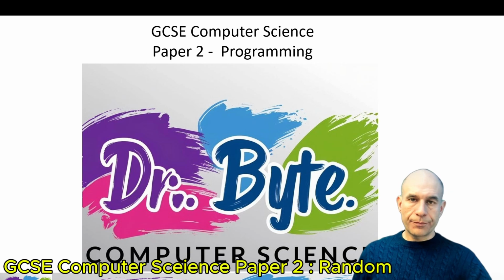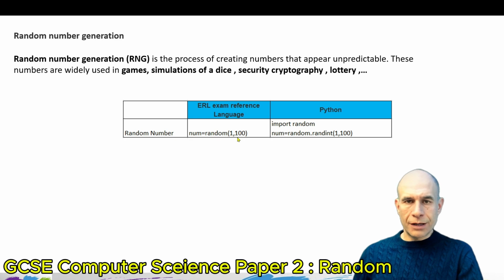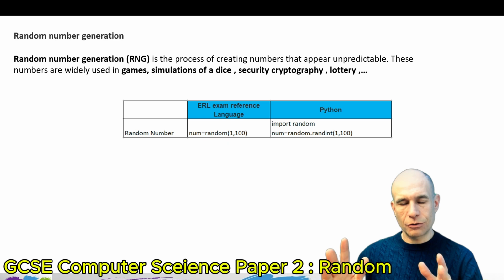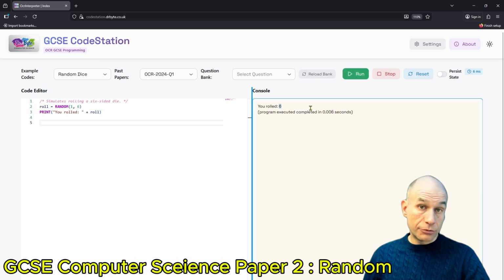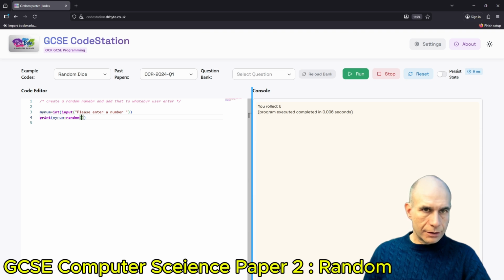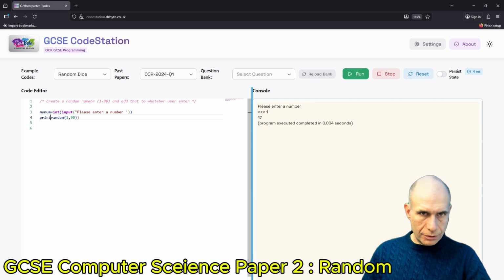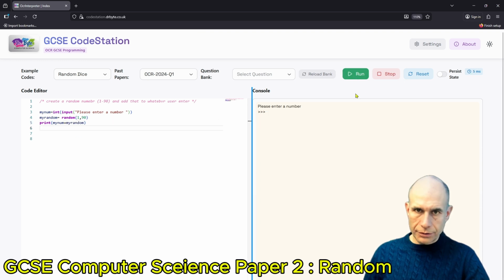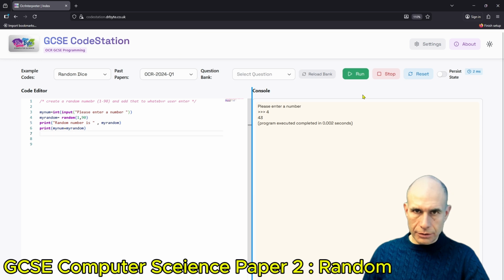GCSE Computer Science Programming | Random Number Generation in Pseudocode (OCR J277 / AQA 8525)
In this video, we cover Random Number Generation for GCSE Computer Science Paper 2 programming/pseudocode, with a focus on dice-style exam questions, including:

how random numbers are used in programs

generating a number in a specific range (for example 1 to 6 for a dice)

common pseudocode patterns for dice questions

using random values in selection and iteration

common exam mistakes (wrong range / off-by-one errors)

✅ Important exam tip:
Dice questions are very common for testing multiple skills together:

variables

IF statements

loops

counters / totals

Make sure you can generate values in the correct range and trace the logic step by step.

AQA GCSE Computer Science (8525) – Paper 2

🚀 Useful links

pseudocode

past papers

worked examples

⚠️ OCR and AQA programming topics are very similar, but always check your teacher’s guidance and official specification wording.